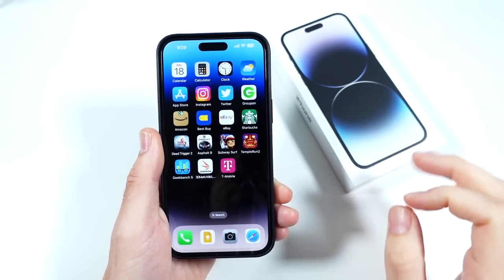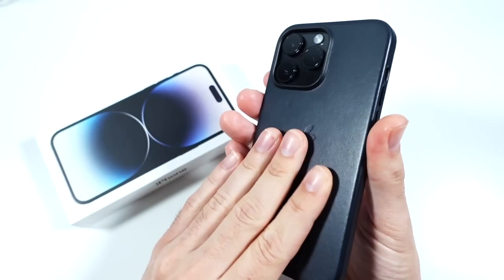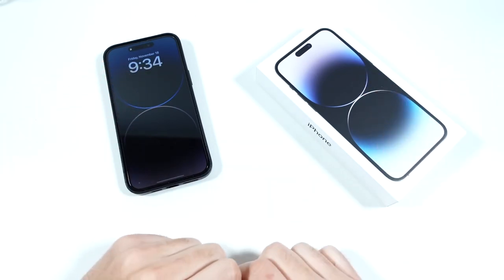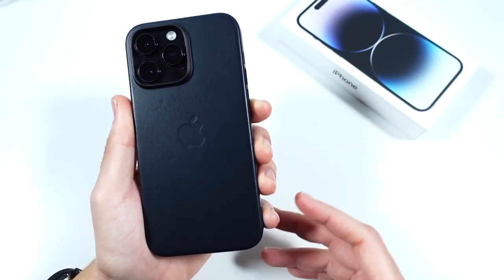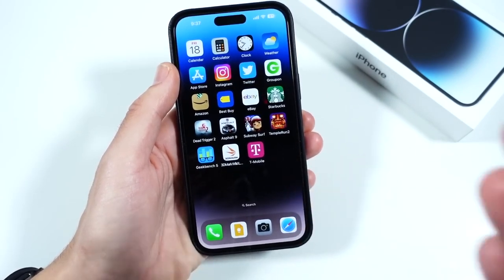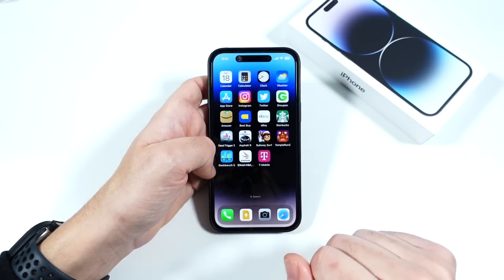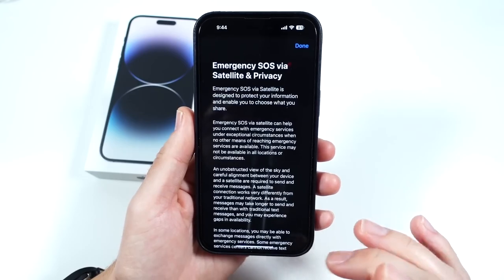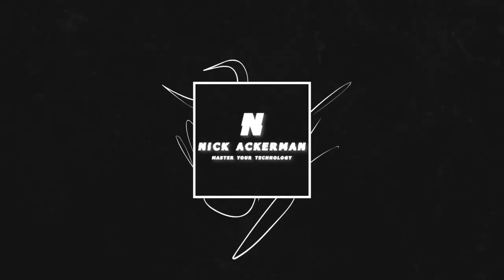iPhone 14 Pro Max || 10 Resons || Must watch this Video before Buying....